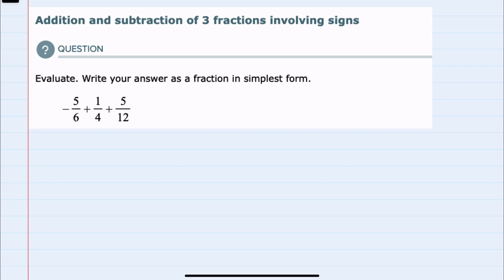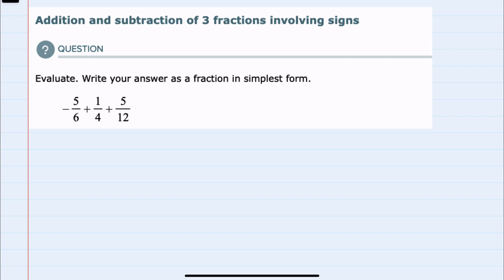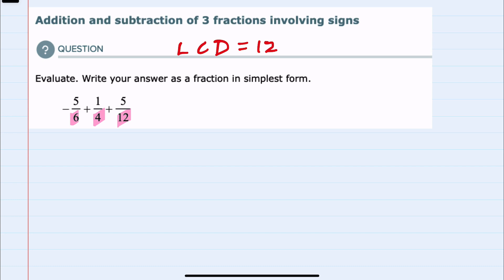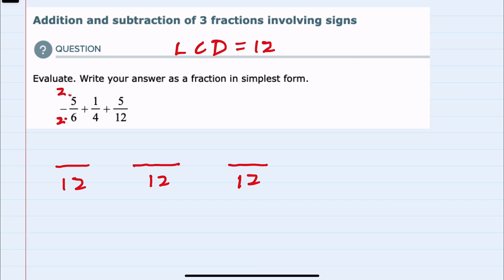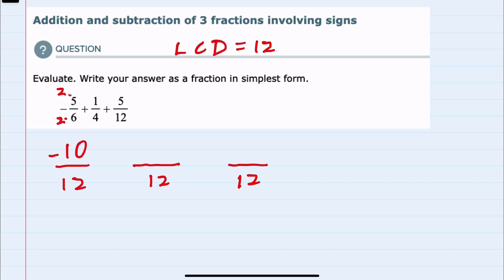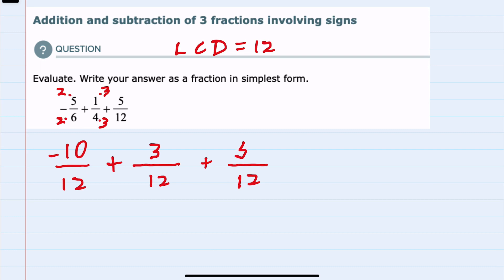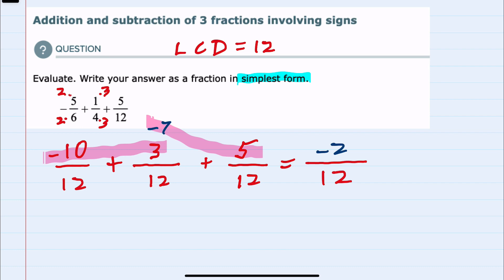ALEKS | Addition and subtraction of 3 fractions involving signs